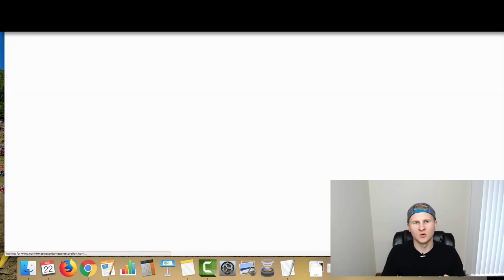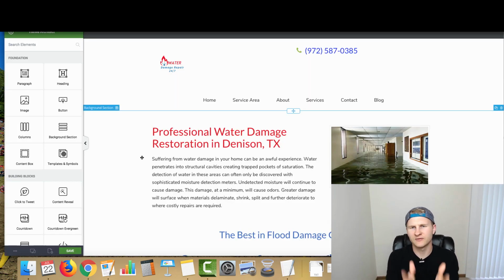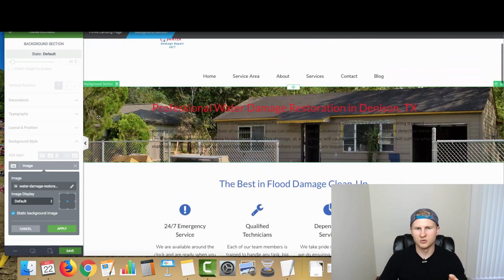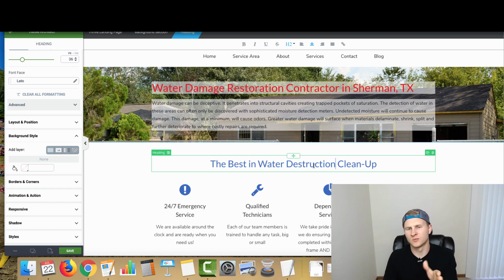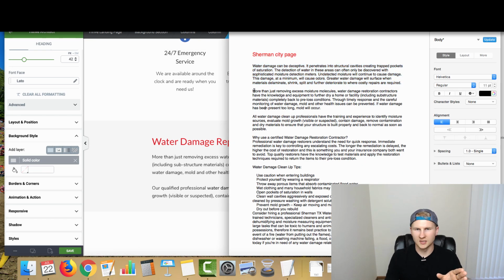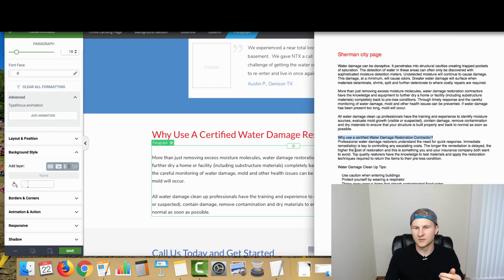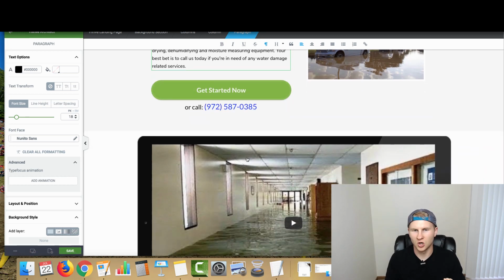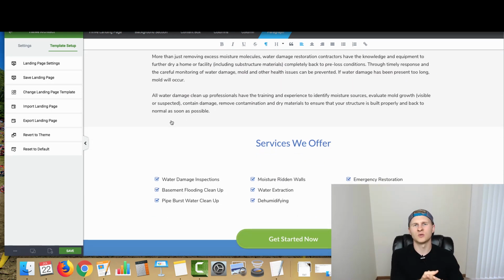How To Create A High Converting Affiliate Marketing Landing Page To Rank #1 In Google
In this video Matt Wacek shows how to create a high converting affiliate marketing landing page to rank #1 in Google with Thrive Themes Architect builder.  Allowing you to quickly create a "city + service" landing pages for your affiliate pay per call lead generation websites as well as local business clients' websites.